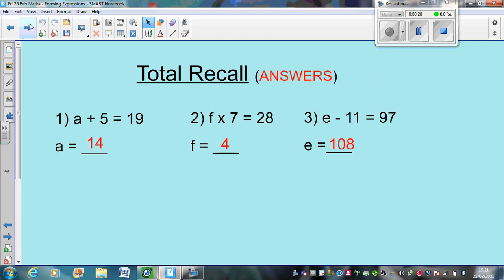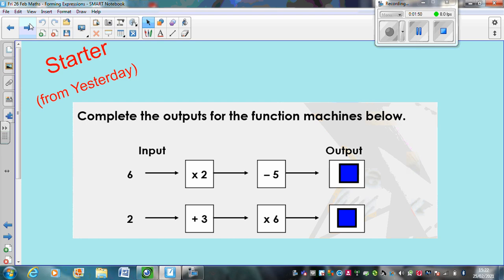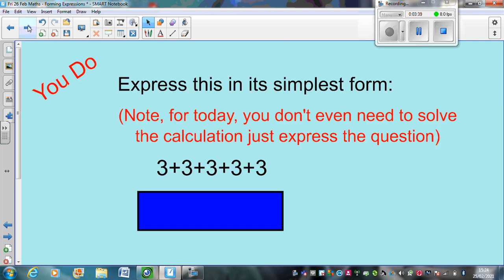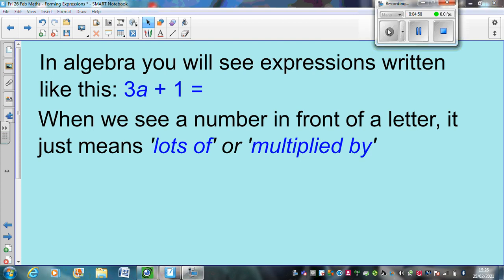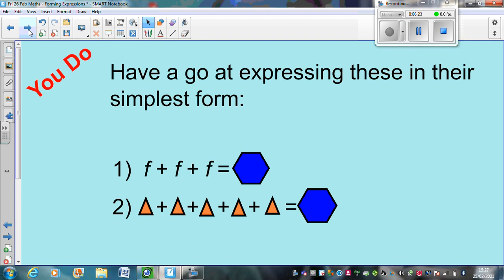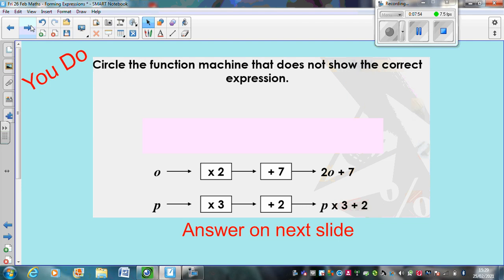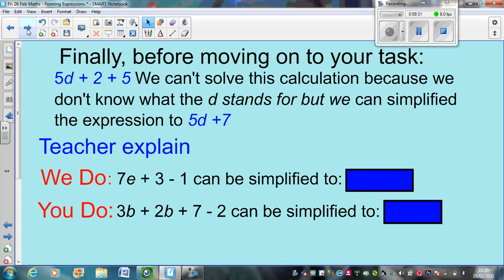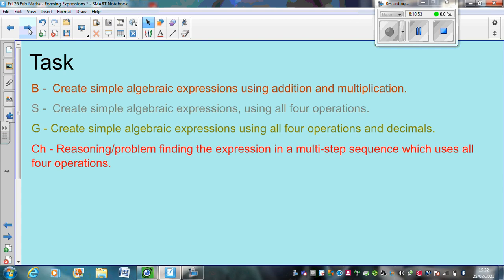26 02 21 Maths Algebra Forming Expressions